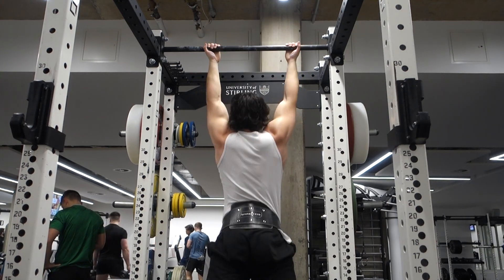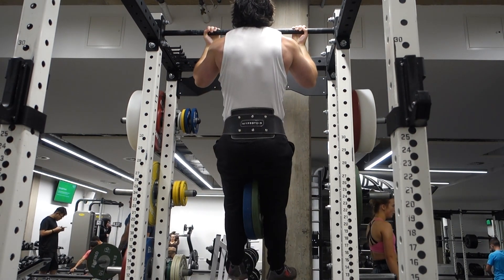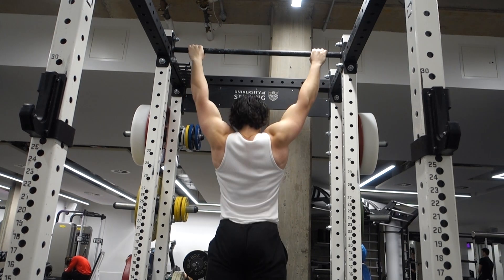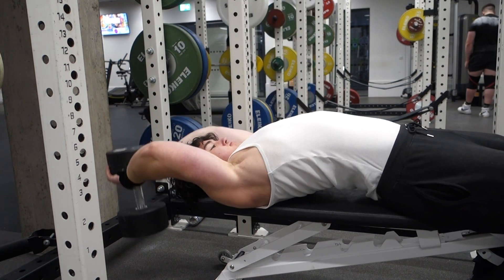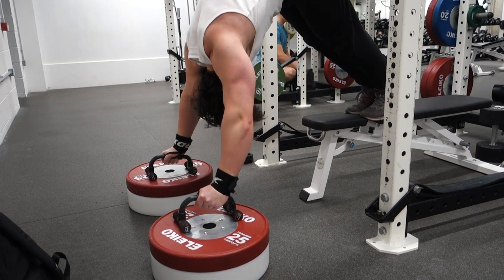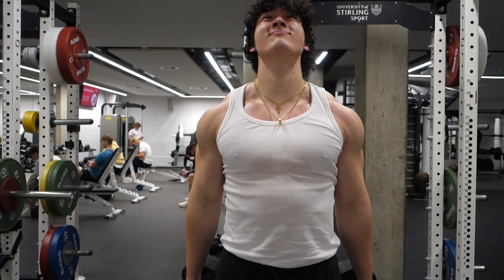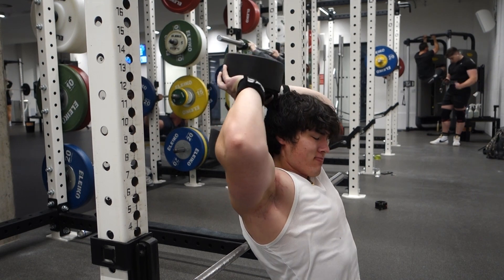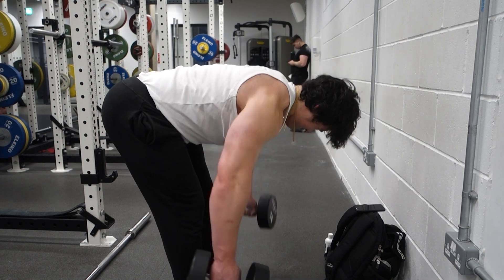How I'm Training To Get Big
Time stamps:
0:00 - BIGGGGG